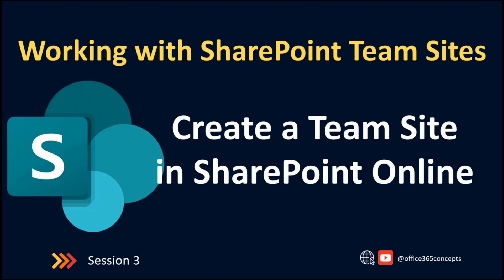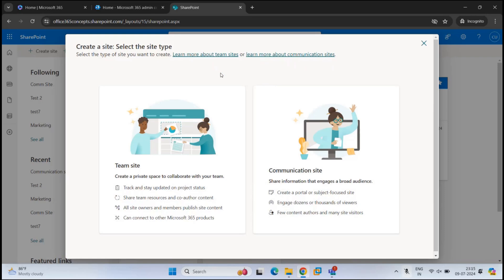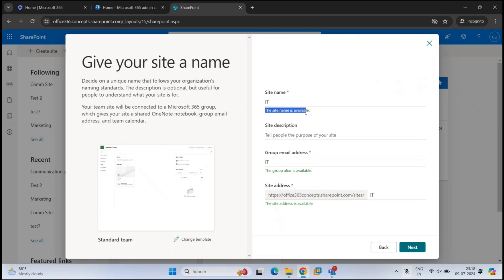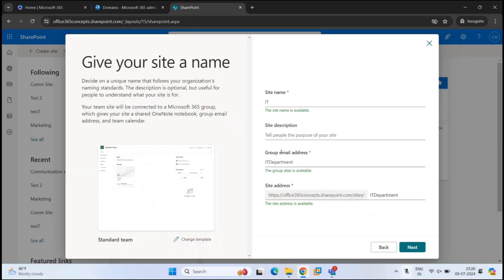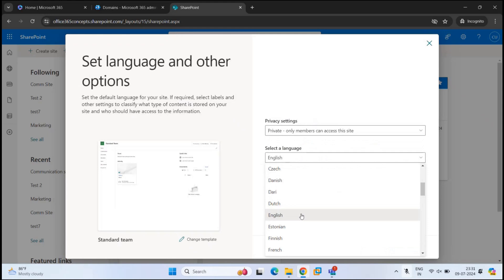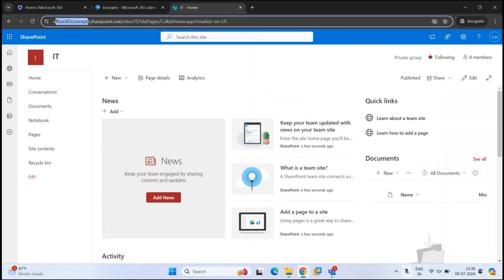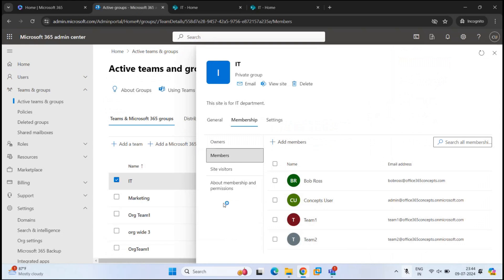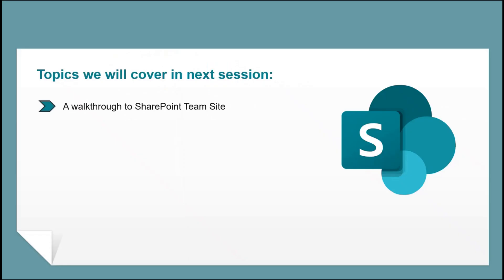Create Team Site in SharePoint Online | SharePoint Online Training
Hi Everyone, welcome to the SharePoint Online Training Course. In this video you will learn how to create a Team site in SharePoint Online, and the background process of Team Site creation.